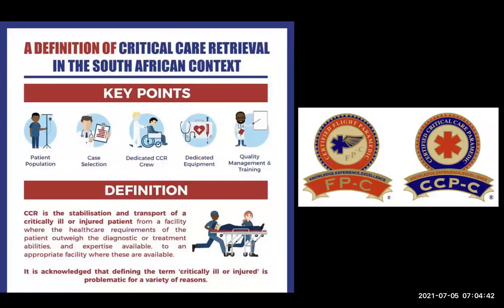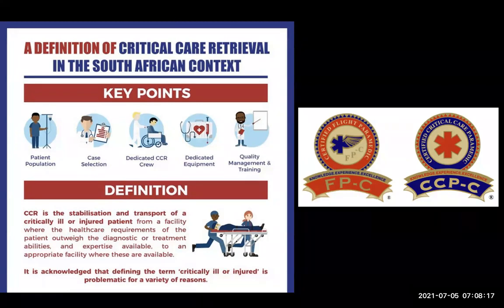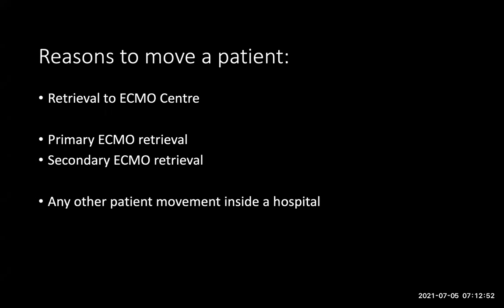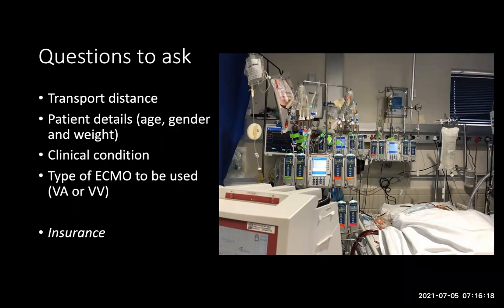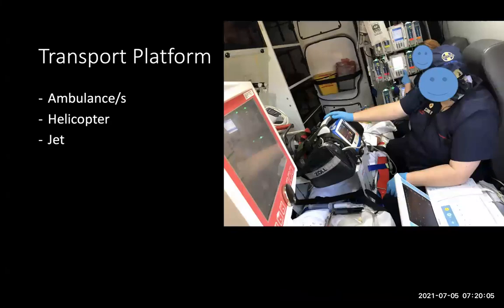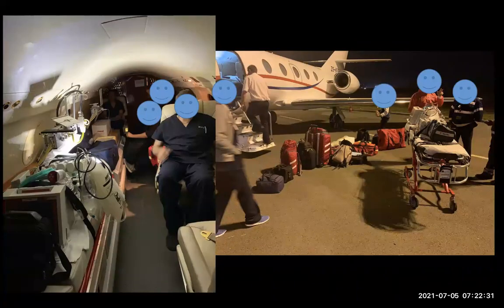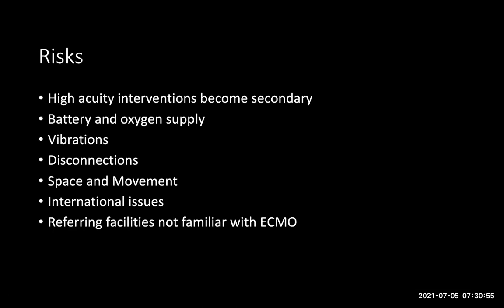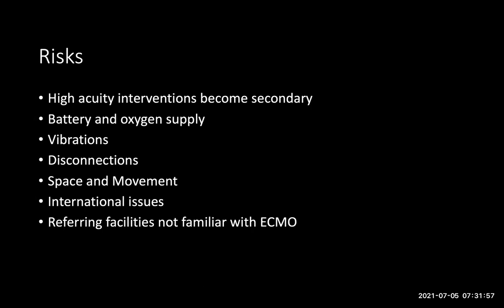ECMO Introduction for ED: Patient Referral & Retrieval - David Stanton (5 July 2021)